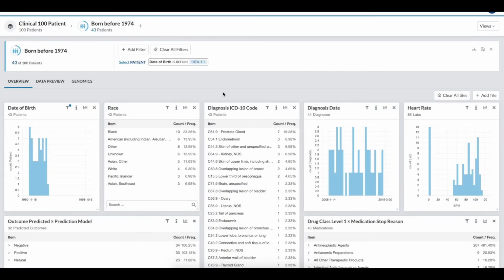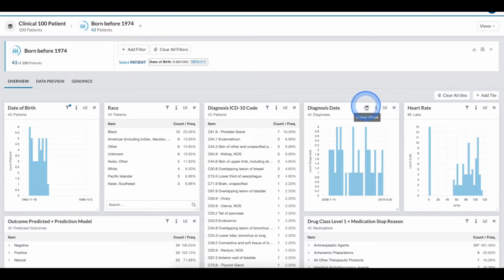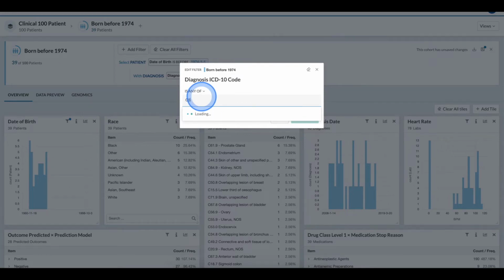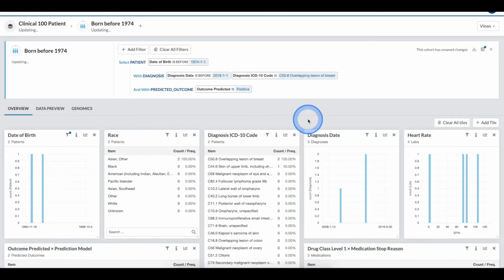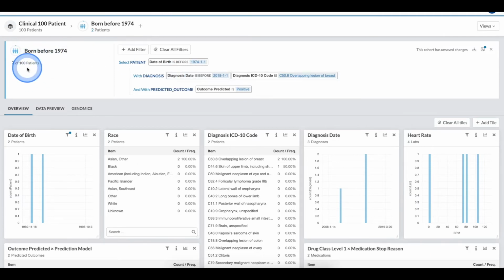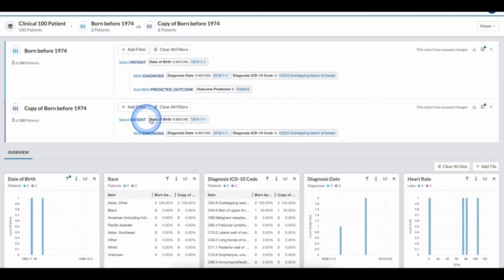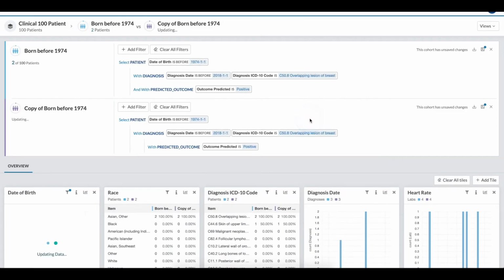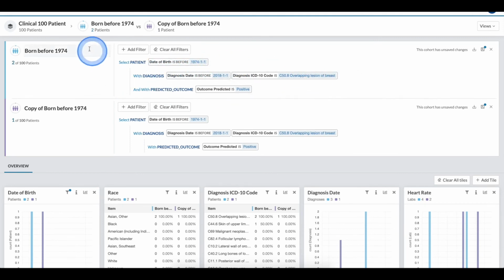How To: Build Cohort Definitions Across Complex Datasets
EHR and Clinical datasets can have many related entities.  Defining cohorts across the complex dataset requires restructuring the data or writing SQL.  With the cohort browser, the data can be ingested as-is, you can define your cohorts by clicking rather than writing SQL, and the cohort browser automatically creates the joins based on the dataset.  This shows you how to define a cohort across a complex dataset.

Presented by Domen Jemec - Product Manager